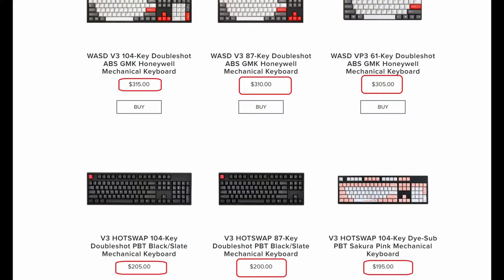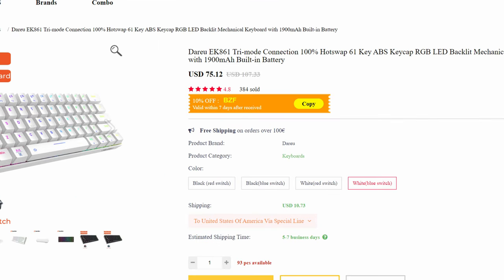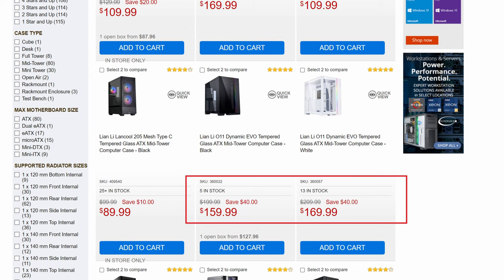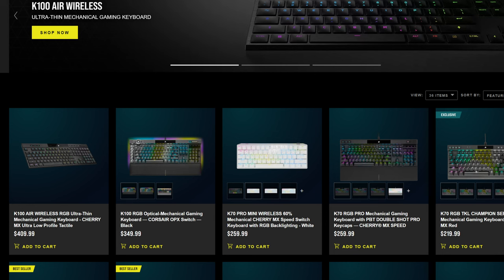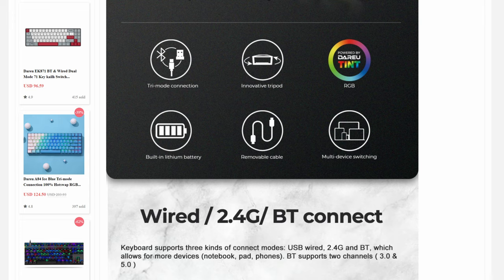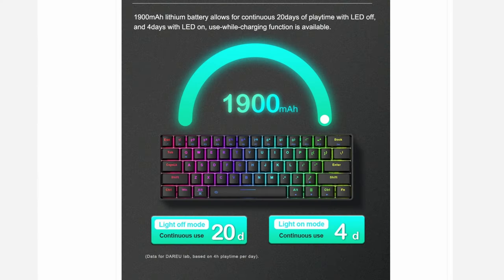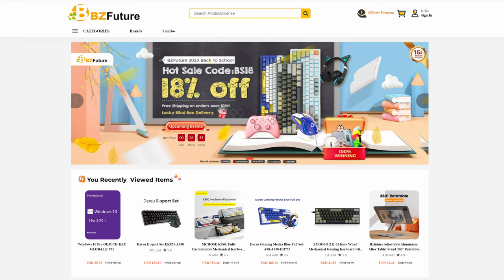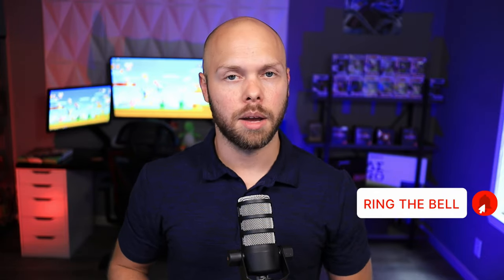Cheap Gaming Keyboards Are Good? | DAREU EK861 Review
In today's video, I review the DAREU EK861 Custom Mechanical Keyboard from BZFuture.

The videos you will find on this channel are similar to videos you will find on channels like Alpha Gaming(Harris Heller) and JayzTwoCents. Also, there are a lot of themes and influences from creators like BitWit and Linus Tech Tips.
🎬Chapters
🕒 0:00​​​​ - Alternatives to expensive keyboards DAREU EK861
🕒 1:43​​​​ - Unboxing DAREU EK861
🕒 2:20​​​​ - Initial Impressions of the DAREU EK861 Gaming Keyboard
🕒 3:42​​​​ - Sound test and switch test
🕒 4:08​​​​ - Why You Should Buy the DAREU EK861 Gaming Keyboard
🕒 6:44​​​​ - Who Should Buy the DAREU EK861 Gaming Keyboard
This video addresses all the following topics:
Keyboard
Custom Keyboard
Mechanical Keyboard
Custom Mechanical Keyboard
EK861
DAREU
DAREU EK861
PC
Gaming
PC Gaming
Gaming Keyboard
Cheap Keyboards
Cheap Gaming Keyboards
Cheap Keyboards for gaming
Cheap Keyboards for PC gaming
PC buildings
PC Builds
PC tips
PC tips and tricks
Best Keyboard
Best Gaming Keyboard
Best Keyboard for Gaming